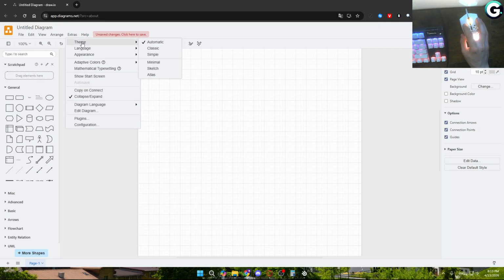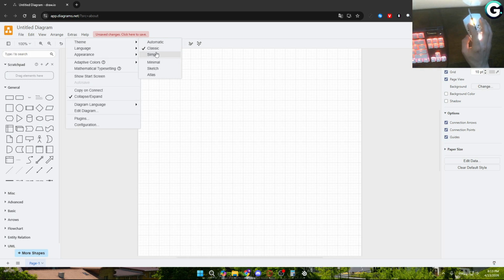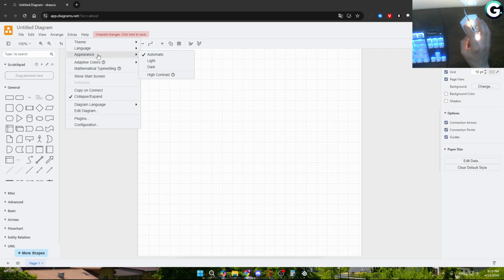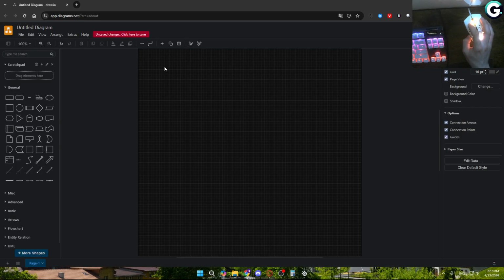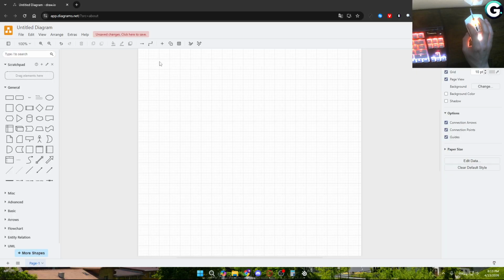How To Change Themes In draw.io (EASY) 2026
How To Change Themes In draw.io (EASY) 2026 shows how to customize diagram appearance. Learn how to switch themes, colors, and styles. This helps improve visual presentation.